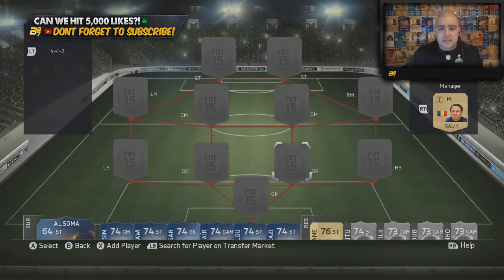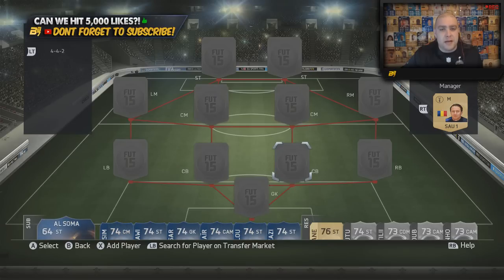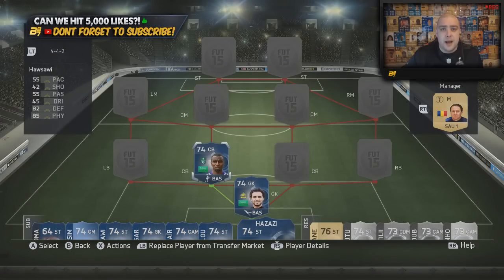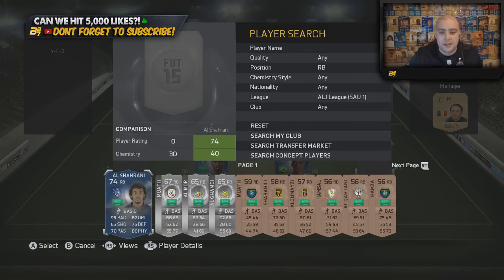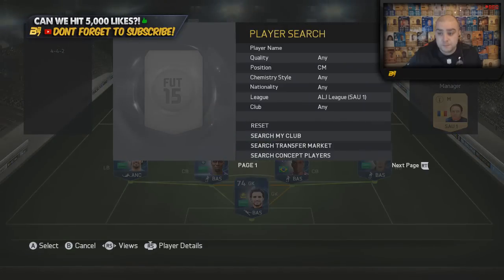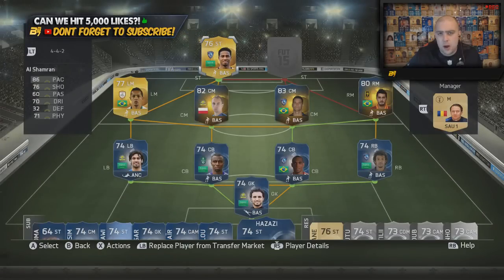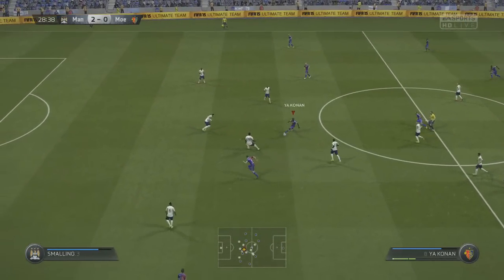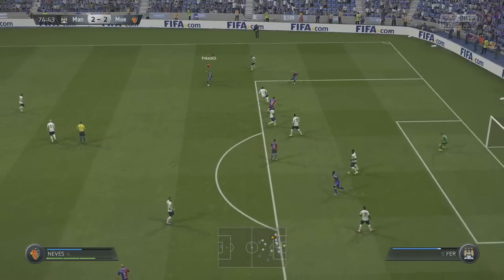FIFA 15 | BEST POSSIBLE SAUDI ALJ LEAGUE SQUAD BUILDER w/ TOTS NEVES and TOTS AL SHAHRANI!